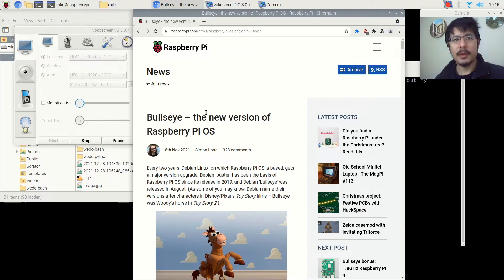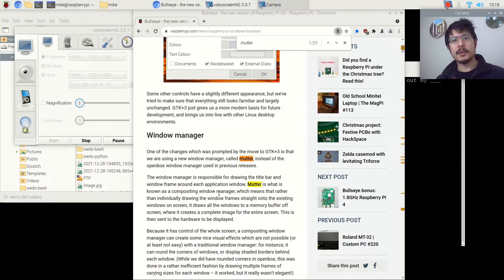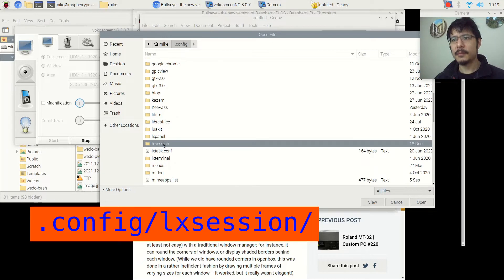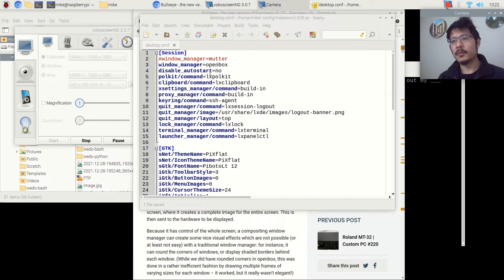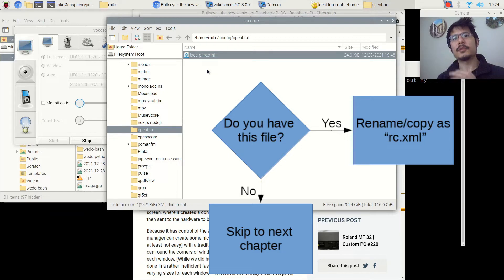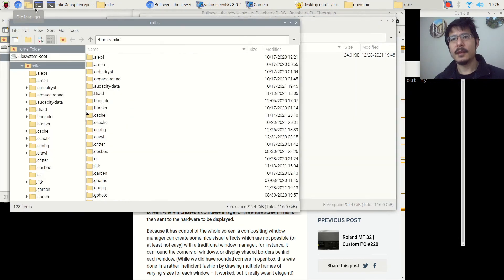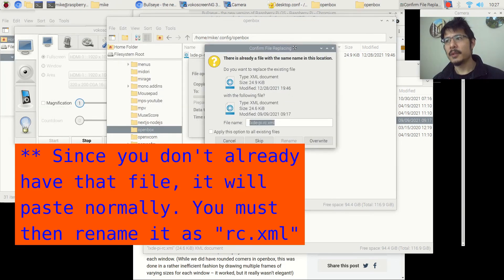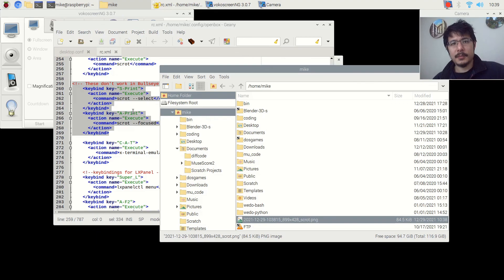[OUTDATED VIDEO] Getting ALT-TAB back for your Raspberry Pi OS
** These instructions do not work anymore. I am keeping the video up as a reference.  **
After upgrading to the new "Bullseye" version of Raspberry Pi OS, you probably noticed that ALT-TAB stopped working.  In this video, we cover the steps to getting it working again
Index:
0:00 Intro - no ALT-TAB in the Bullseye version of Raspberry Pi OS
0:34 What happened? And how to get it back?
1:35 Step 1 = Editing the desktop.conf file
4:08 Step 2 = Preparing the home folder
5:31 Step 2a = Renaming your old file, if you have it
6:40 Step 2b = Grabbing the openbox config file
8:53 Demo of the working ALT-TAB :)